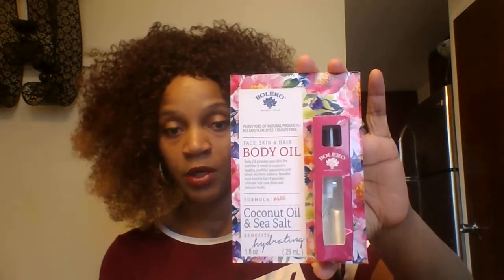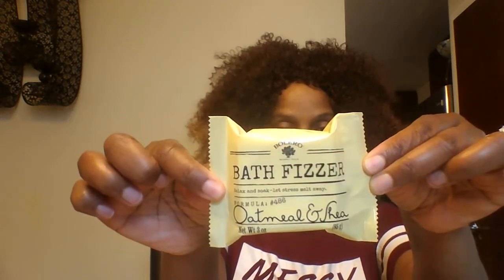DOLLAR TREE HAUL 4-28-17